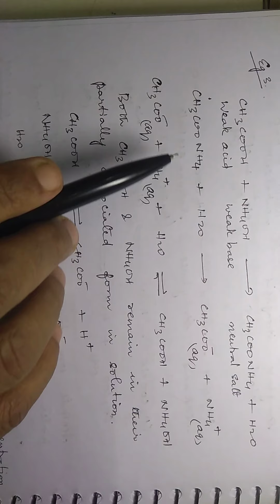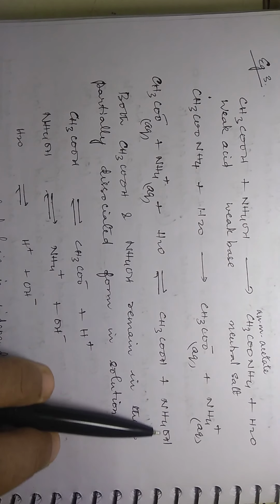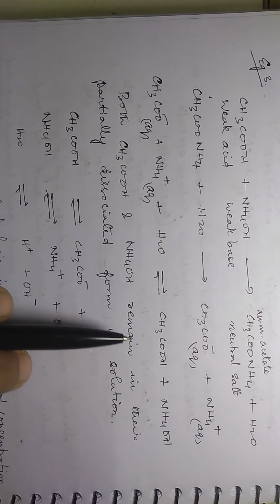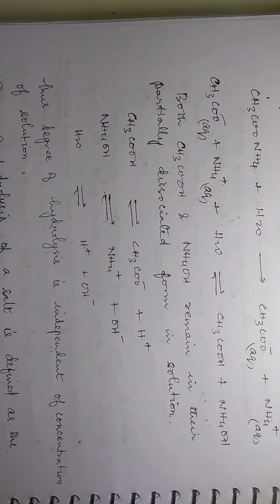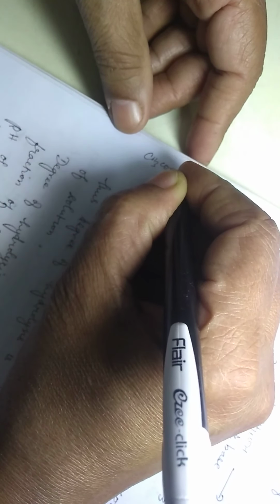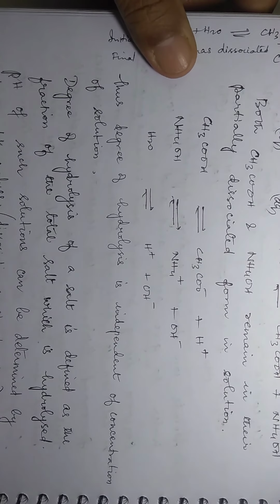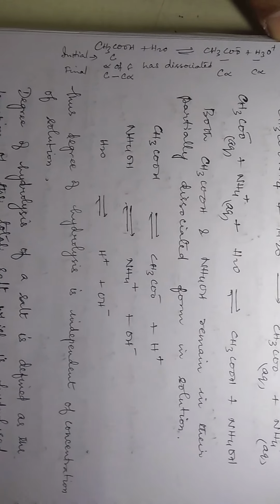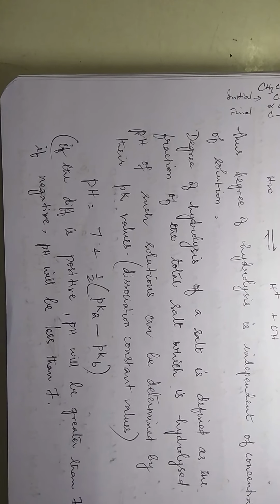November 3, 2020